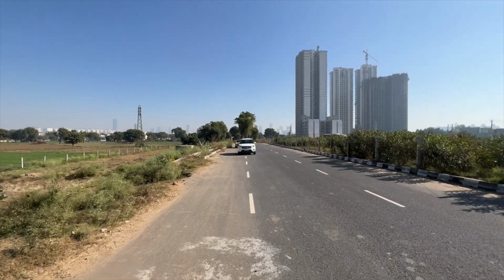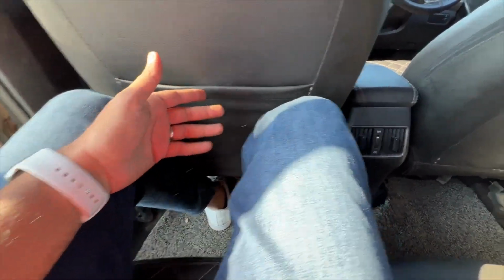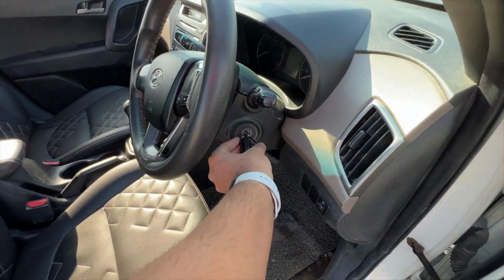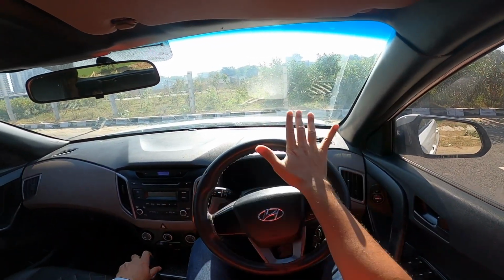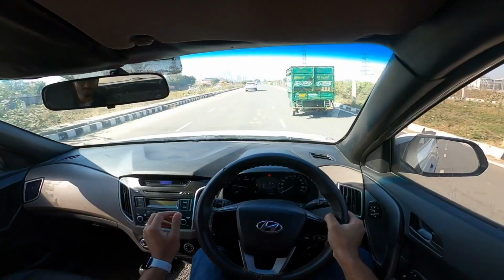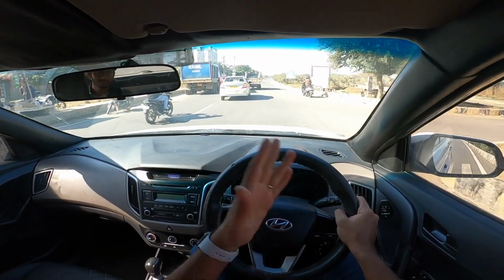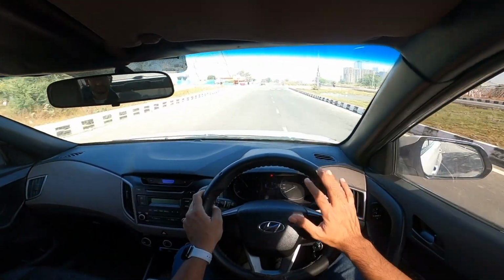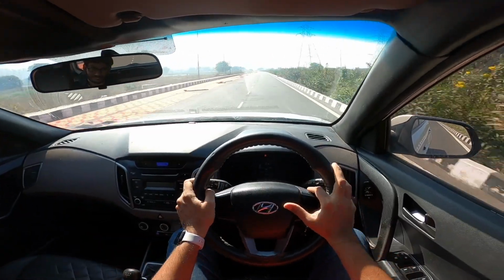First Generation Hyundai Creta - The OG Looks Better? | Faisal Khan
Here is the most detailed review of the first generation Hyundai Creta I tell you everything about the design, interior, features, performance, ride, handling, braking, steering, price, and of course give you a verdict on whether you should buy a used Hyundai Creta in India. This 2018 Hyundai Creta review is a long drive one with a real-world perspective of the Nissan Kicks rival from Hyundai.

Follow FasBeam On